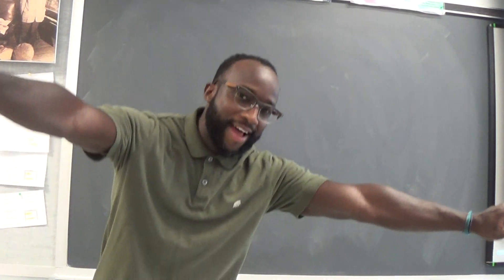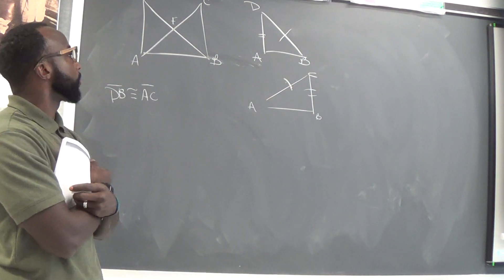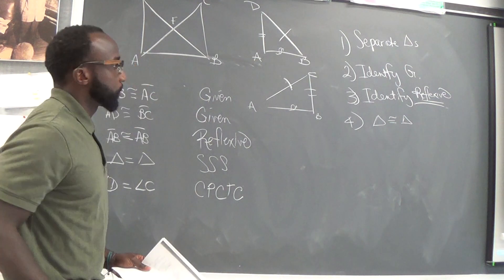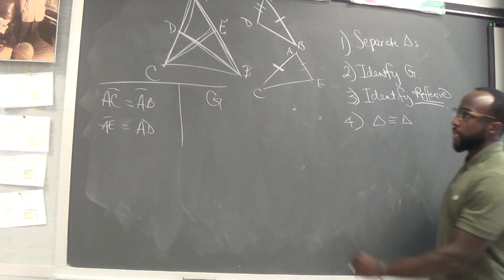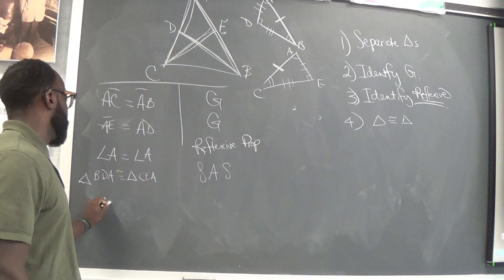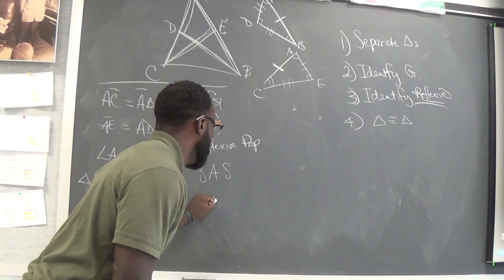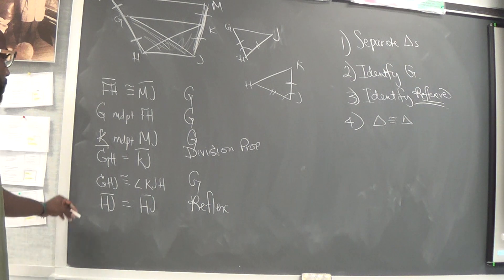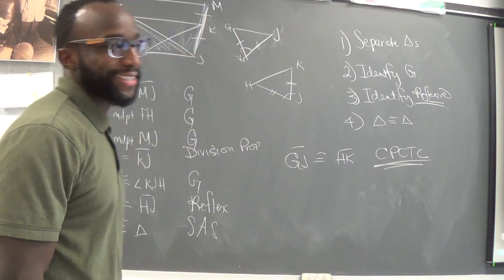Geometry: Proofs - Proving Overlapping Triangles Congruent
Check out the steps in proving these triangles congruent:
1) Separate the triangles
2) Identify the given information
3) Find the Reflexive Property (the part that is the same in both triangles)
4) Identify the congruent Triangles
5) Carry on till the end